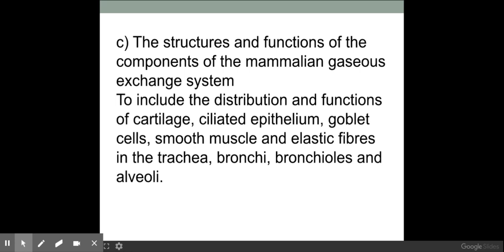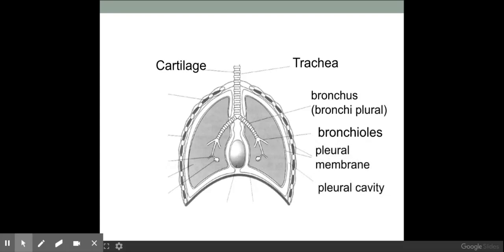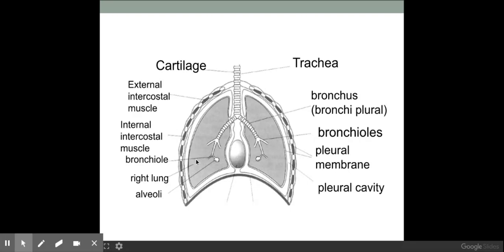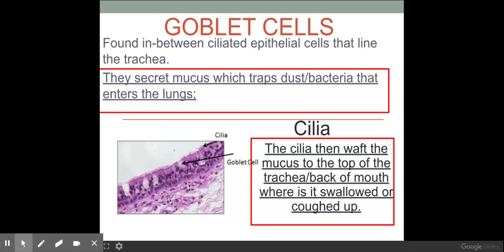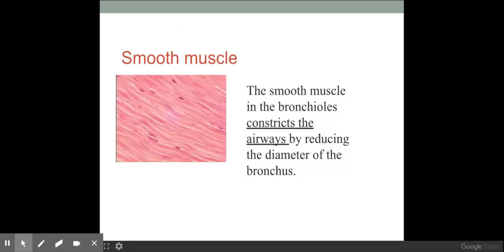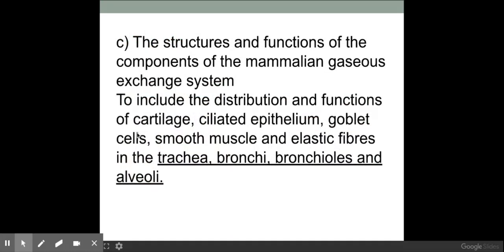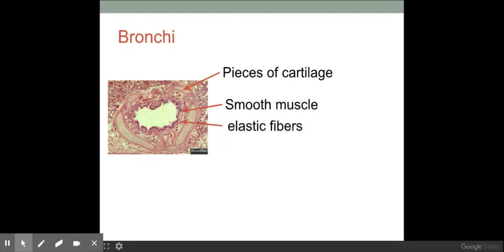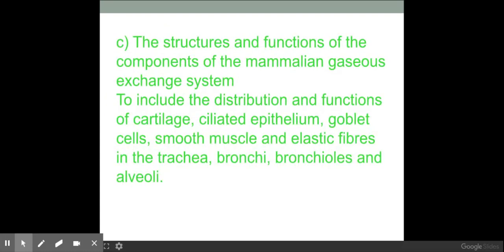3.1.1 Exchange surfaces c) The mammalian gaseous exchange system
3.1.1. Exchange surfaces
c) The structures and functions of the components of the mammalian gaseous exchange system
To include the distribution and functions of cartilage, ciliated epithelium, goblet cells, smooth muscle and elastic fibres in the trachea, bronchi, bronchioles and alveoli.